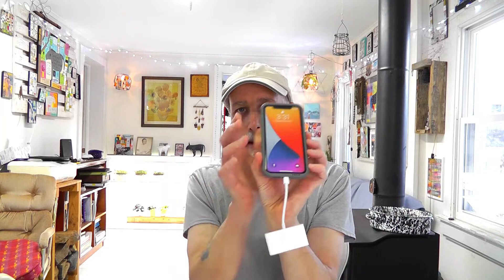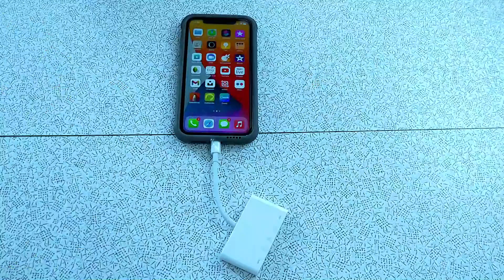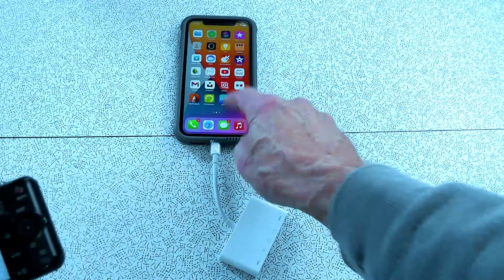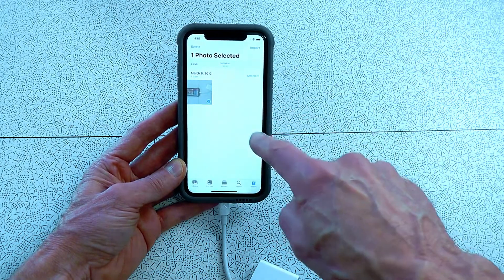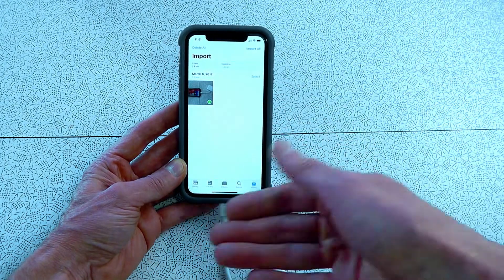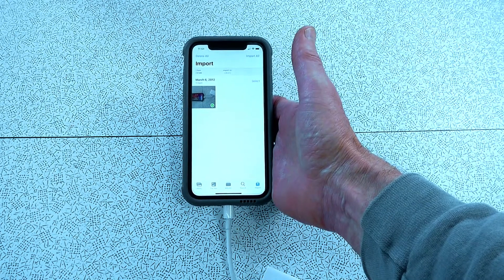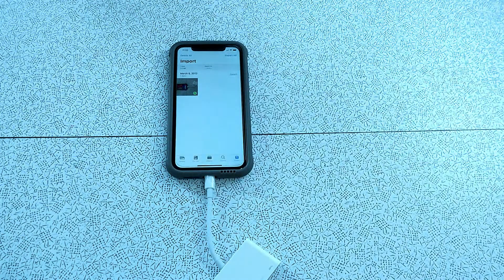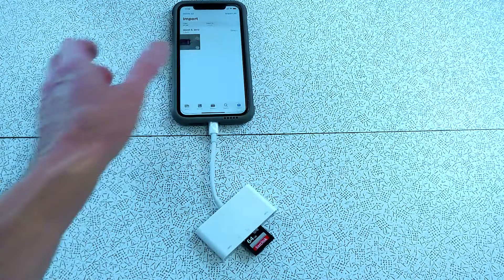Lightning Connector SD Card Reader Review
In this video I am reviewing a lightning connector / card reader and show how to get photos or video from an SD card to your I phone or Ipad. Thanks.

Take care,
Dave